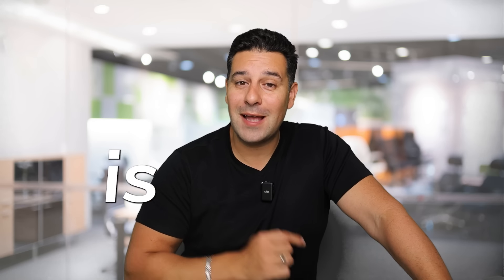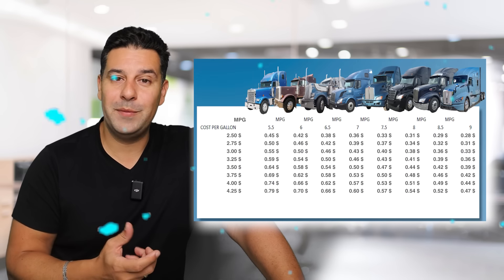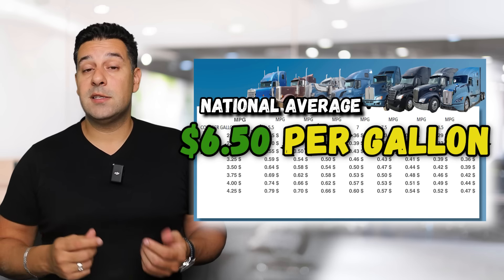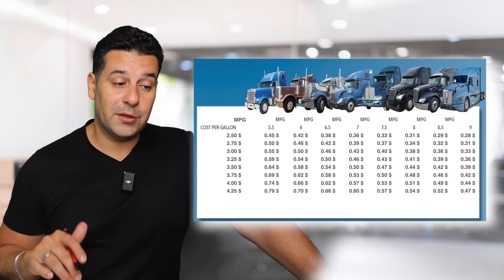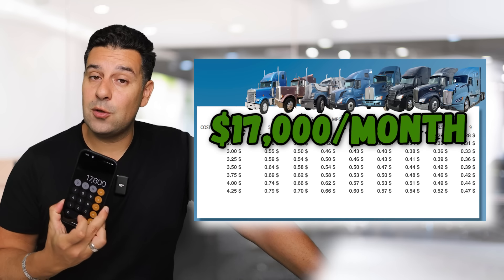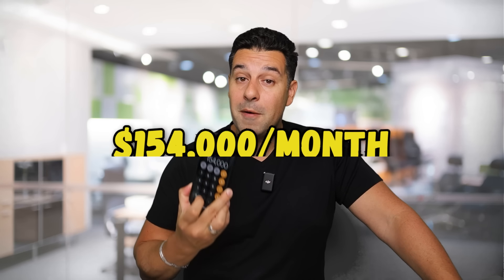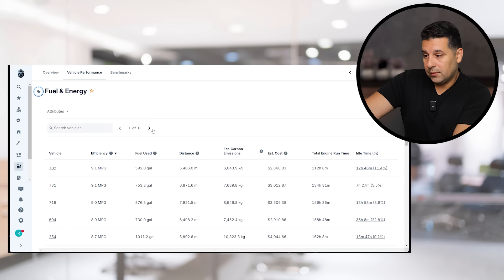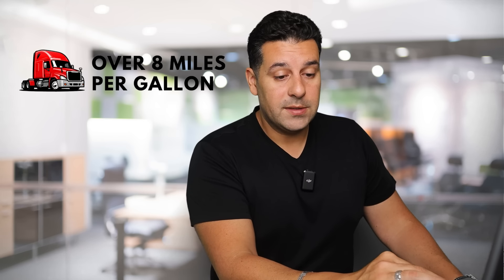SHOCKING News! Cost Of Running A Mile Is DECREASING!!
Amidst the insurgence of bad news due to closures in trucking, bankruptcies, the mass immigration crisis, uncertainties due to the impending port strike, and more, a ray of good news can be found.

Fuel prices are steadily decreasing with projections expecting it to hit as low as $2.50 a gallon. This means that it is gradually getting easier to make massive savings on fuel, whether you're a fleet owner or owner operator!

Join Ronen as he dives into what decreasing fuel costs means for trucking with real world analytics of our own trucks here at ET Transport! How low do you think fuel costs will get?

📚 Chapters

00:00 Introduction
00:10 The Decline Of Diesel Price
00:41 Trucker's Fuel Chart
01:31 Last Year vs This Year Fuel Expenses at ET
03:45 How Much Can Fleets Save?
04:43 ET Transport's Truck Analytics
06:07 Final Thoughts